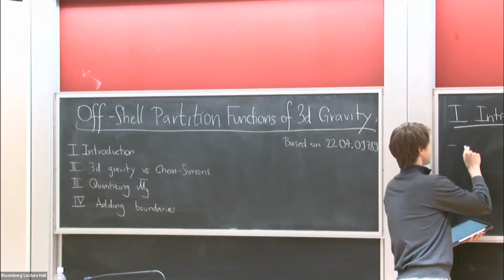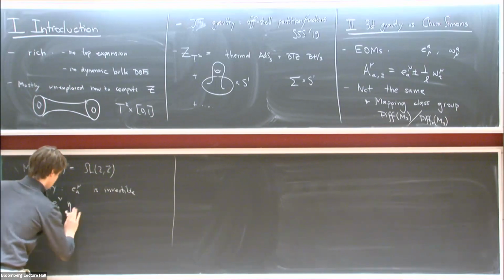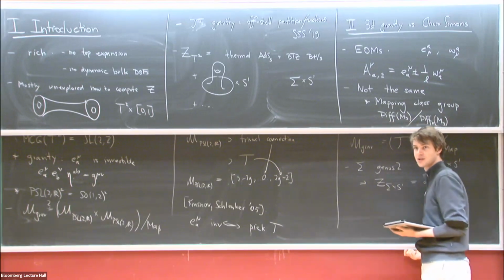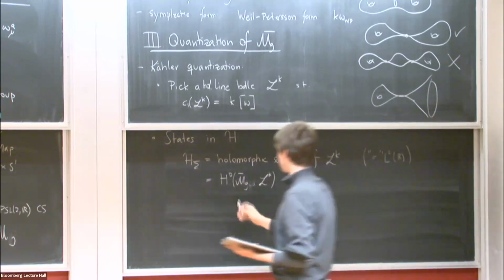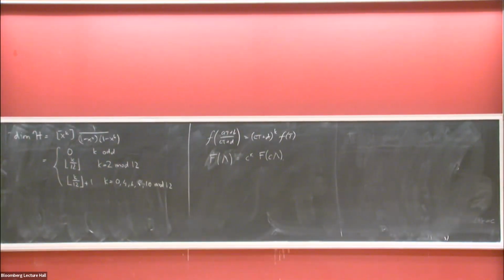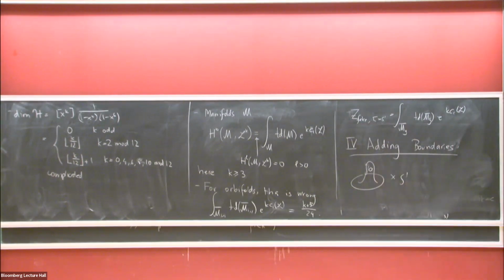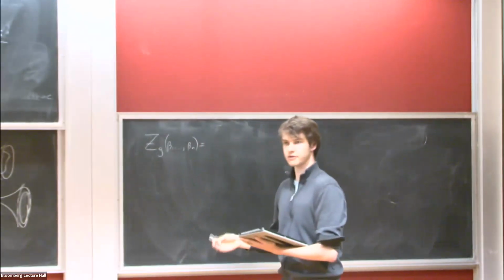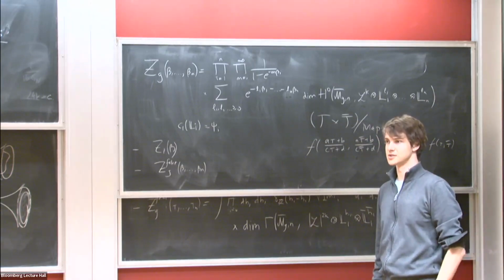Off-shell Partition Functions in 3d Gravity - Lorenz Eberhardt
IAS Physics Group Meeting

Topic: Off-shell Partition Functions in 3d Gravity
Speaker: Lorenz Eberhardt
Date: May 25, 2022

I will discuss partition functions in three-dimensional quantum gravity with negative cosmological constant in canonical quantization. I will review the phase space and its quantization in detail, which leads to the computation of the gravity partition functions on 3d manifolds which do not support semiclassical saddles. It is often simpler to consider chiral gravity that only captures the left-movers, since ordinary gravity gives divergent answers. I finally explain a dual description in terms of topological recursion of a certain part of the partition function that is the uplift of the random matrix model for JT-gravity. Based on 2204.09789.

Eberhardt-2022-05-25